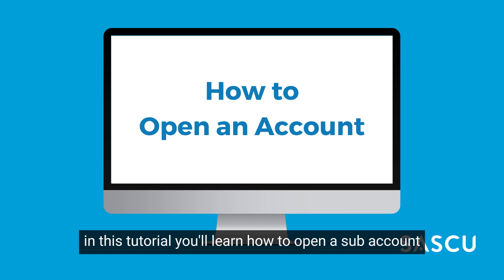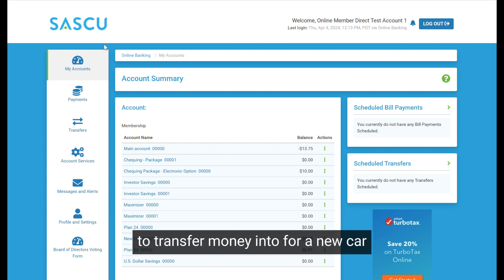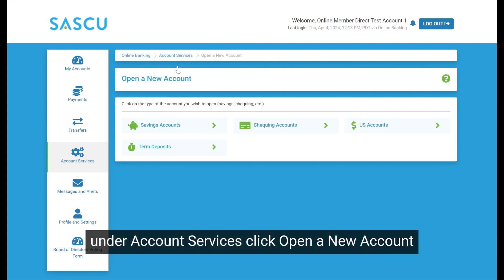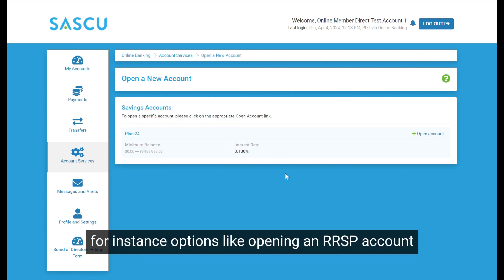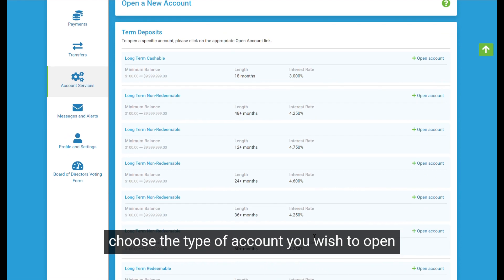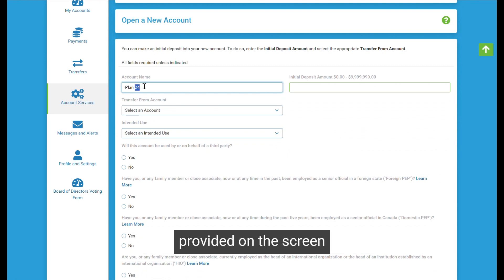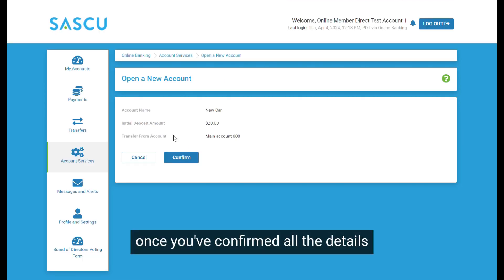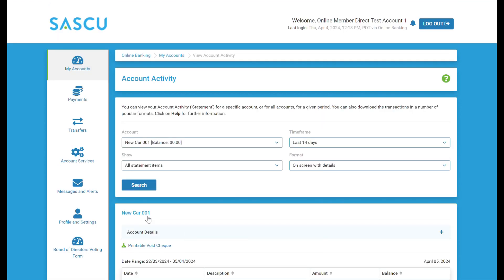How to Open an Account: Online Banking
Already a SASCU member? Open accounts within Online Banking. Save for a new car, vacation, or start an emergency fund!